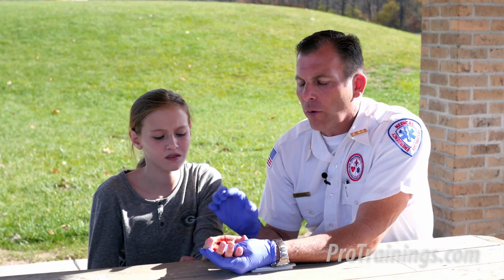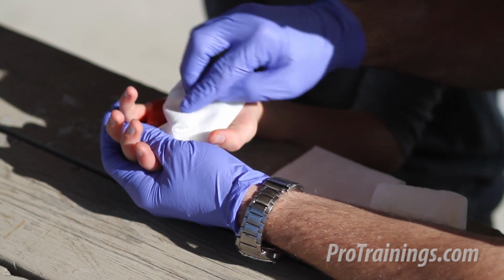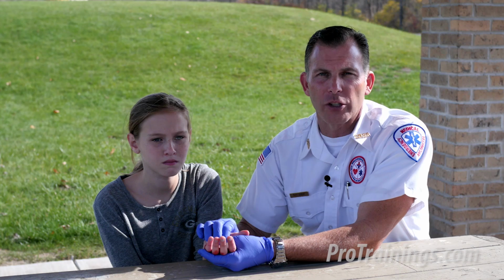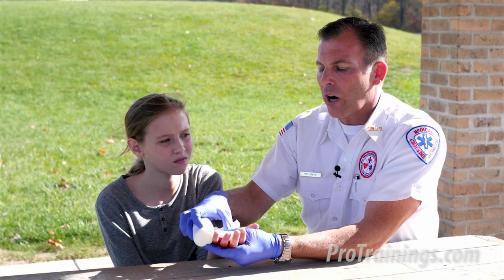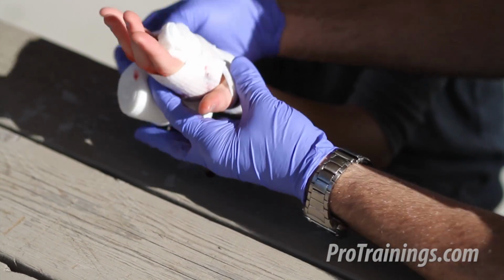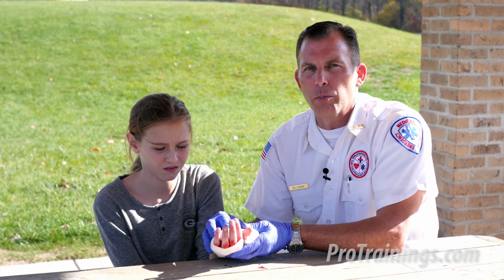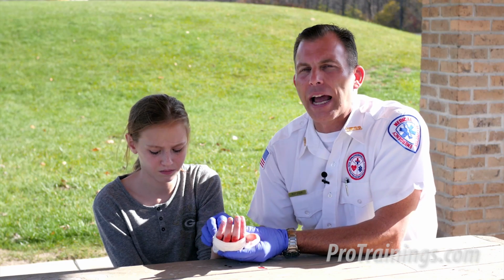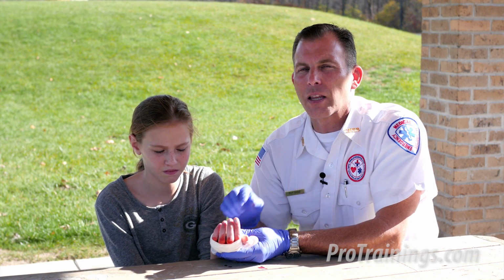Venous Bleeding (Child)